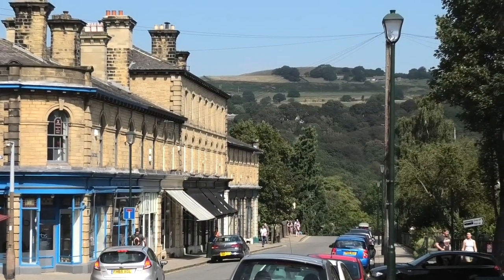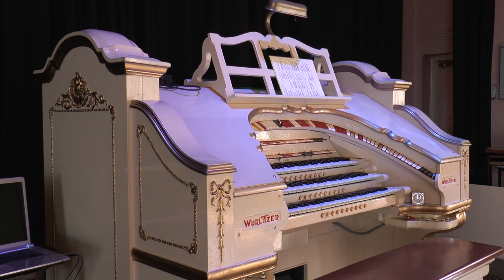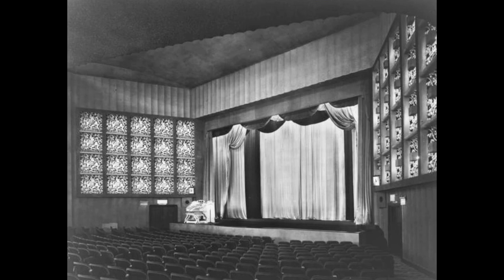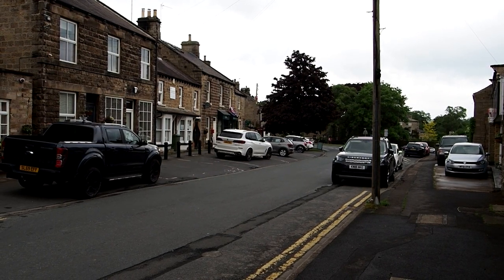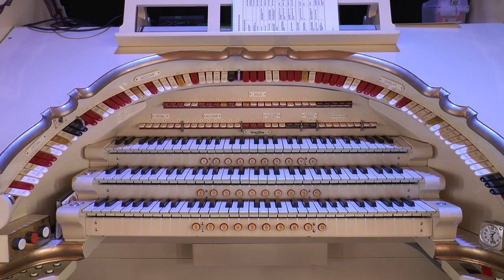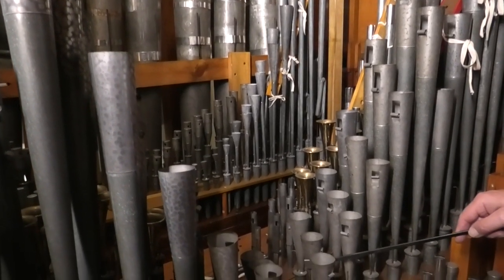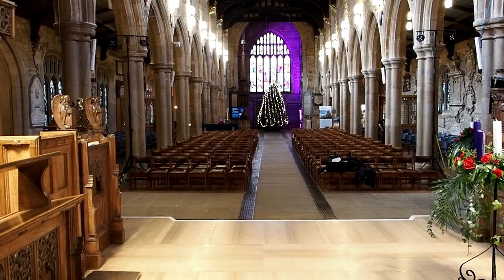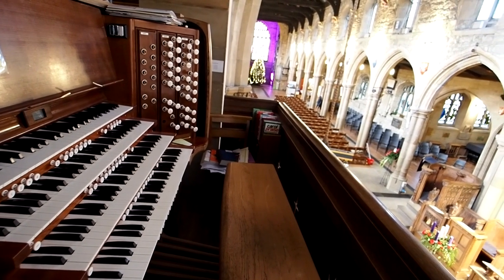The Saltaire Wurlitzer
Saltaire, Yorkshire and the story of the Saltaire Wurlitzer, filmed by Mike Breeze and narrated by Carl Stredder from Burnley Film Makers.